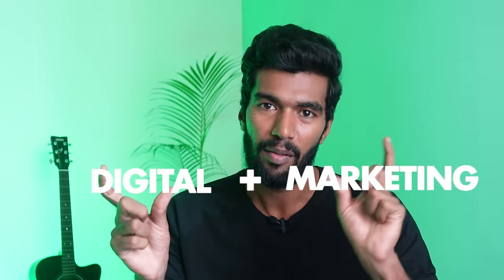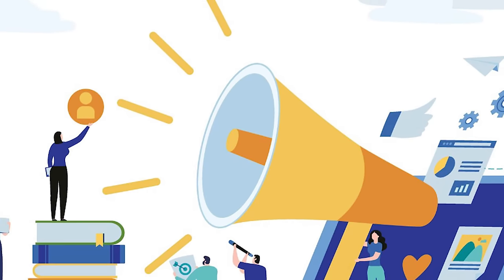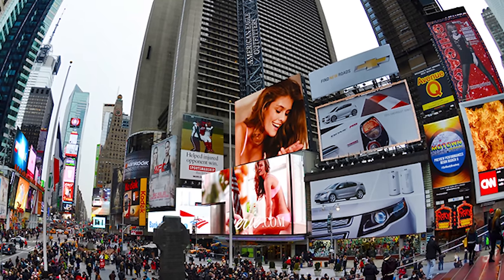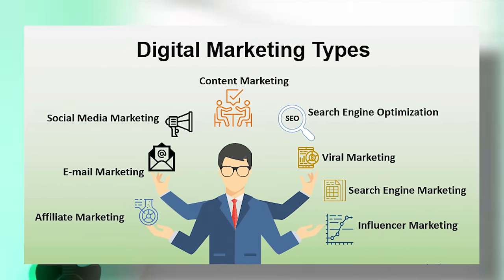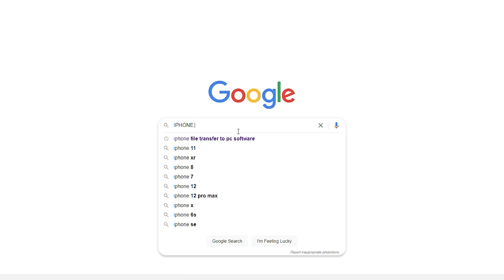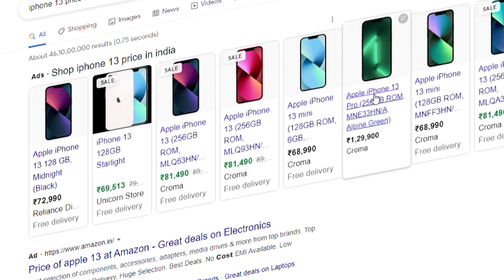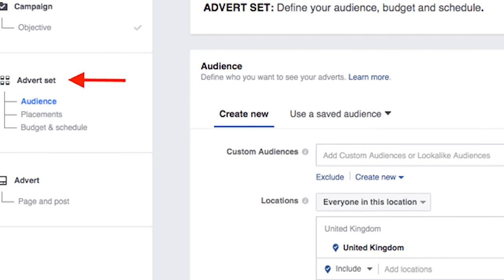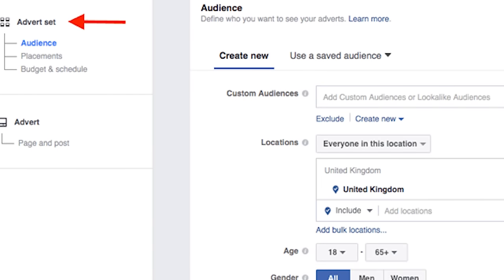How To Start Career In Digital Marketing (zero exp)🚀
💰 Build, Grow & Scale your paid community

Credits:
Editor